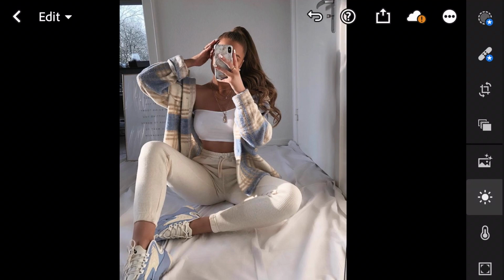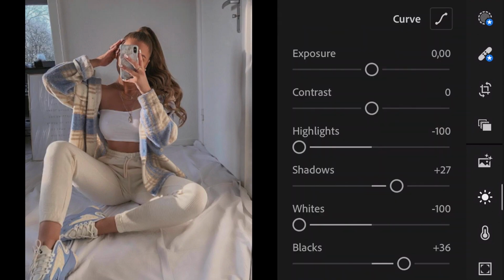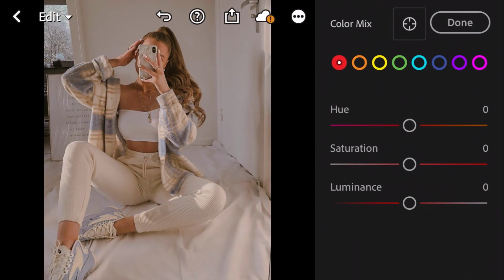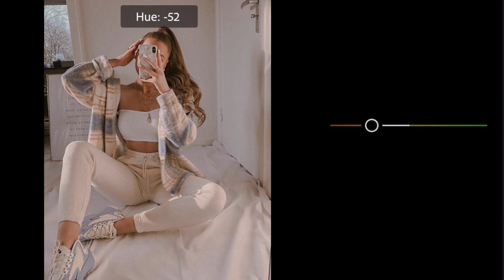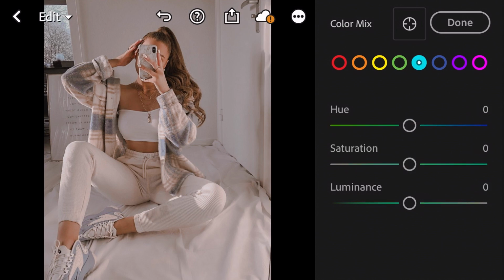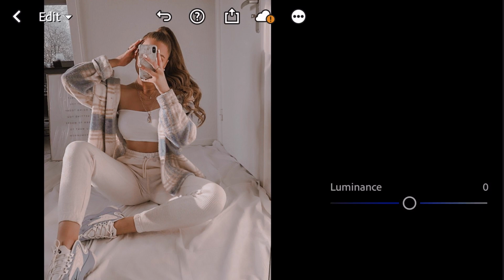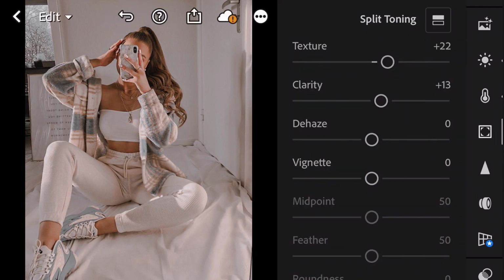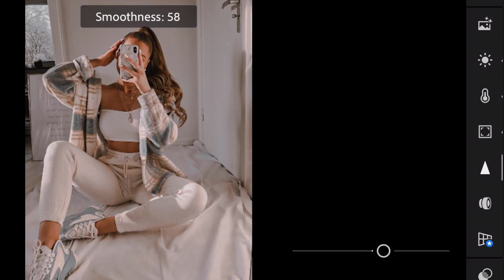Creamy Orange- Free Lightroom Mobile Tutorial | Free DNG | Photo Editing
In this video I will show you how to edit Creamy Orange Preset using Lightroom Mobile.

! Save time !